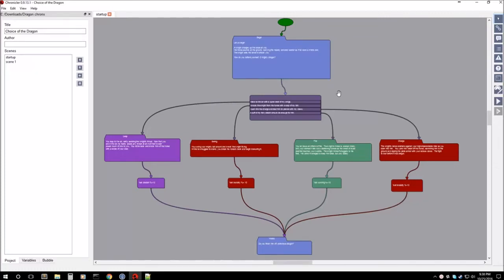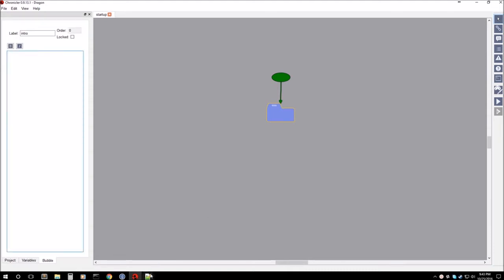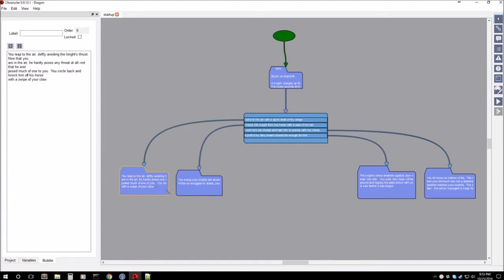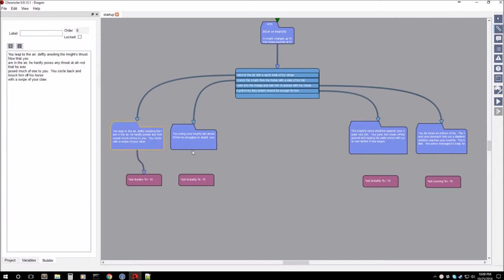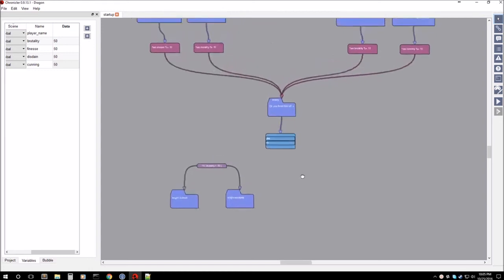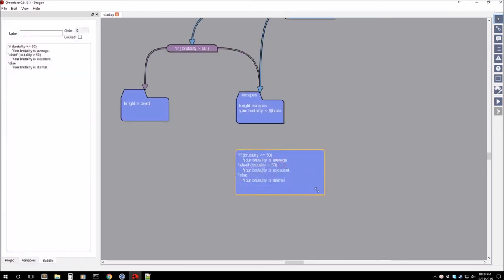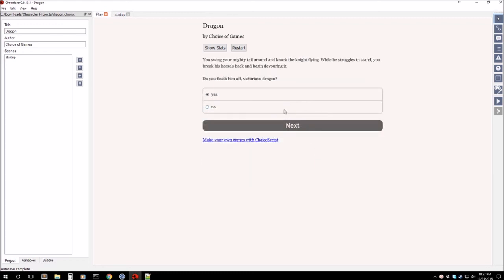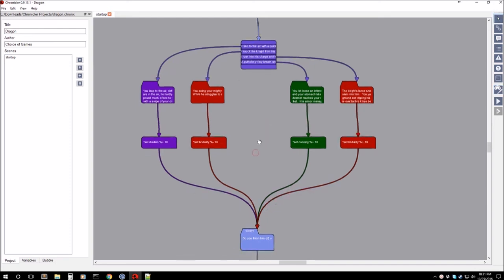Chronicler: Creating A Project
This video demonstrates various features of the interface by creating a new project.